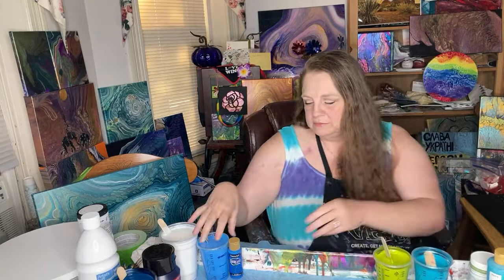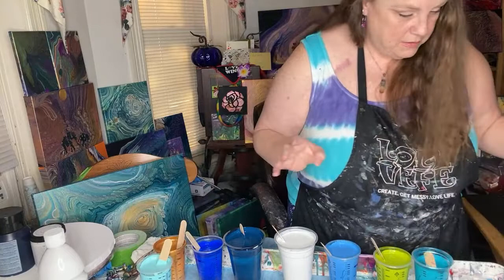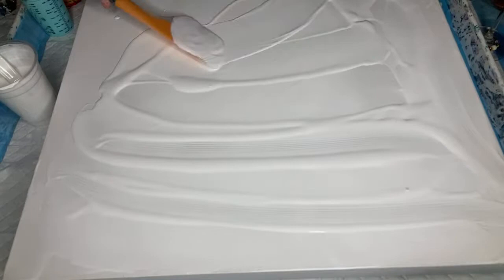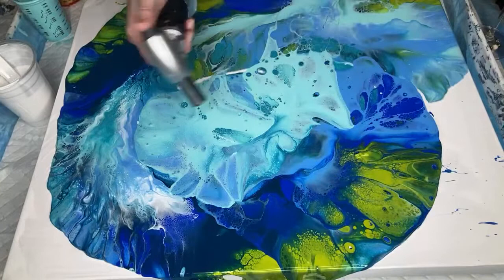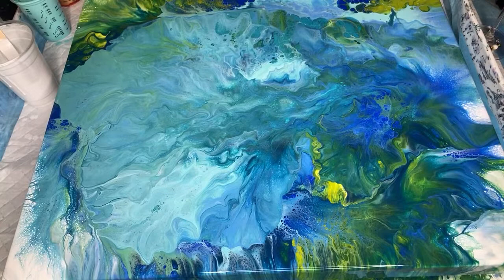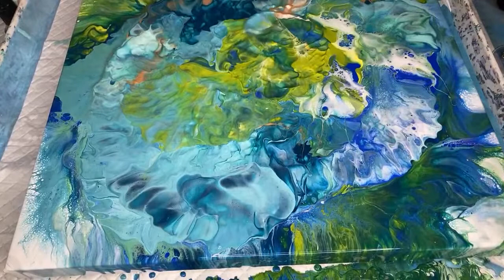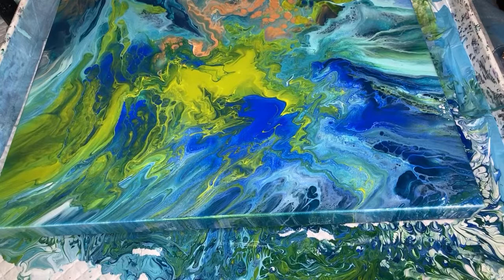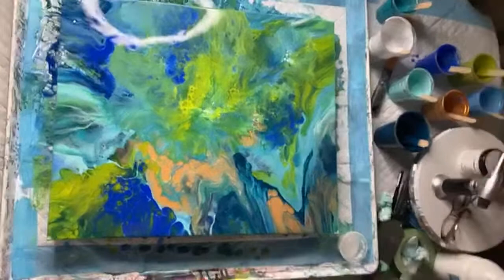Monday Night Locomotive Surprise LIVE Paint & Dance Party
Hello my beautiful friends! Welcome to Monday Night Locomotive Surprise LIVE Paint and Dance Party!! Tonight we celebrate all the important things, & people in our lives. We celebrate each minute of every day that we inhale & exhale, smiling, laughing, loving, and creating. There is so much darkness in the world right now...so much evil, so much hate...why? I am a firm believer that if we focus on spreading LOVE & LIGHT, and treating people with kindness...we can Heal the World. Truly. It just takes one...and it grows from there... it's infectious...it spreads across the Planet, and sheds beautiful Light on all who need it. and there are a lot who need it. When you find this Light and Love...grab it, hold onto it, and never let it go.
Unfortunately Dark gravitates toward the Light...and when that happens...I am grateful and blessed to know who my true friends are...and they hold me up, stand behind me, have my back, and encourage me to keep shining and soaring! You're MY Tribe!! I love you all soooo very much!!

Thank you to all of my beautiful ART ANGELS...you know who you are! You are the wind beneath my wings, and the reason I soar!! You have given me the opportunities to create, learn, and spread my wings, and my message of Love & Healing  a little farther...one beautiful color at a time!

If you like this video please click the👍to show me some love! It's FREE and helps my Art & My Channel grow, so that I can continue to bring these fun videos to you!!

***Please follow all Safety precautions on all Art products & tools! Please be sure to have a Fire Extinguisher in your Art Area, if you use any type of heat source!! Be safe and have fun!***

Now let's have some FUN!!
Love & Light!
Keep pouring til you're soaring!.